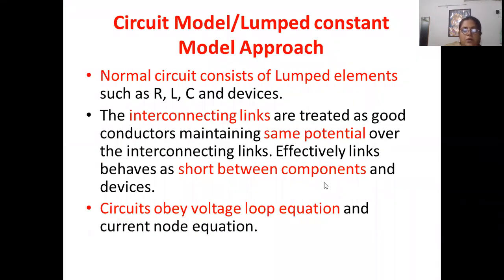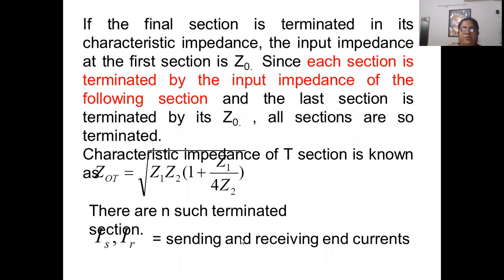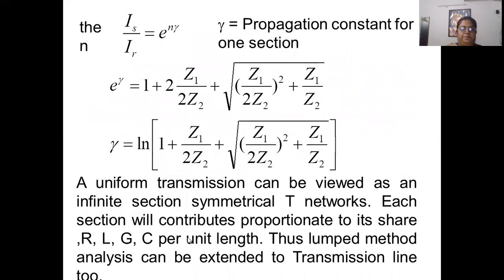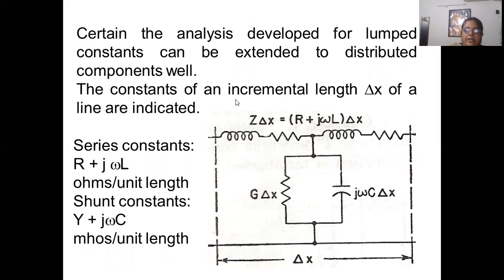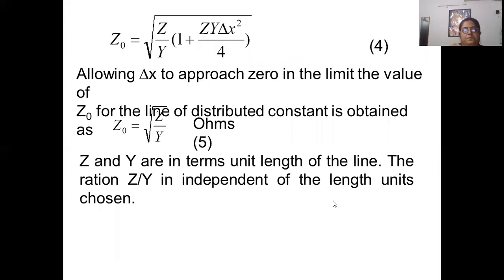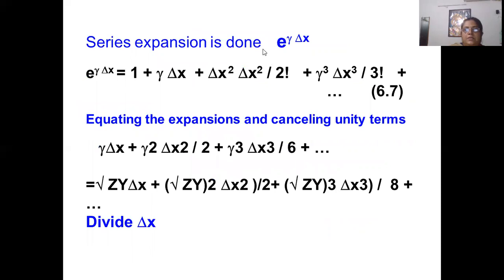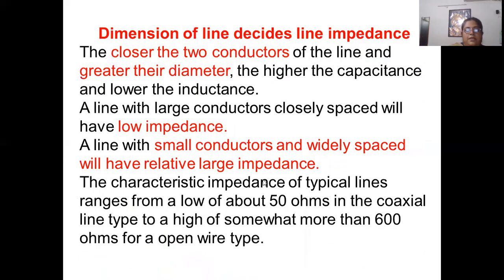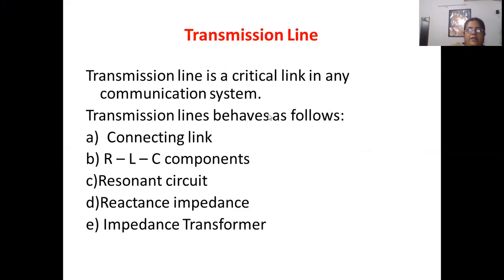Dr Shalini Sahay, Professor EC Deptt, SIRT BHOPAL, " SYMMETRICAL T SECTION"